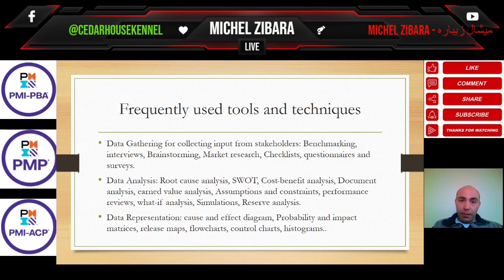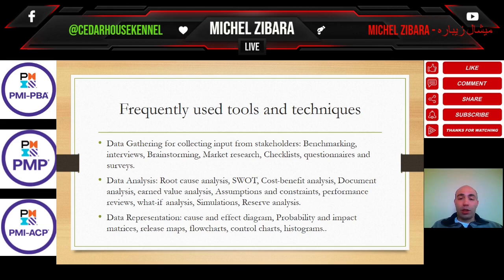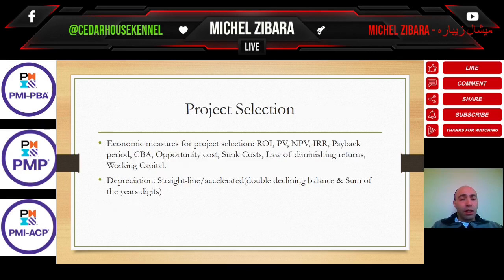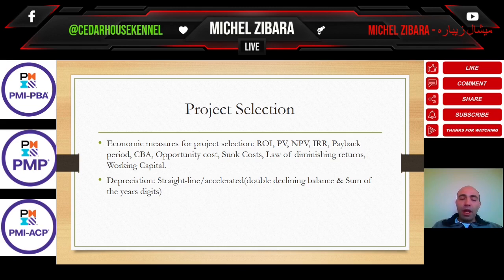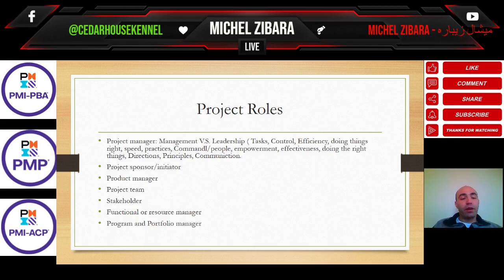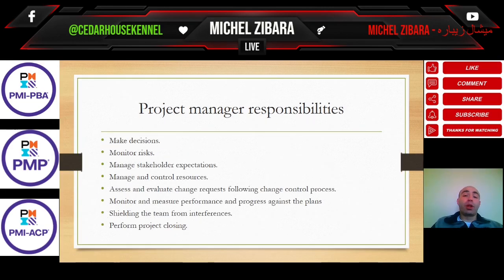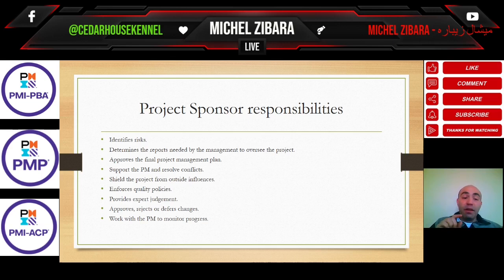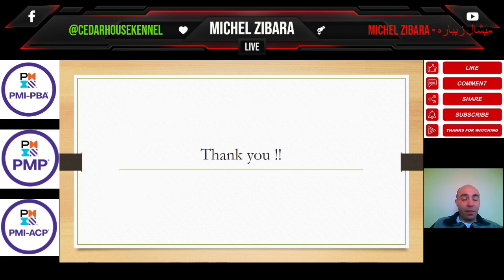PMP Course - Chapter 2 (Part-2) - Framework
This course is based on the PMBOK6 and Rita Mulcahy's PMP Exam Prep (10th Edition).

For more Videos and related content, feel free to subscribe to our channel like,  comment and do not forget to select the bell icon so you can receive notifications each time we upload new material which might be of an interest to you.

With your support and comments we will be able to continue and improve so we can be the source to help someone through the spread of knowledge and information.